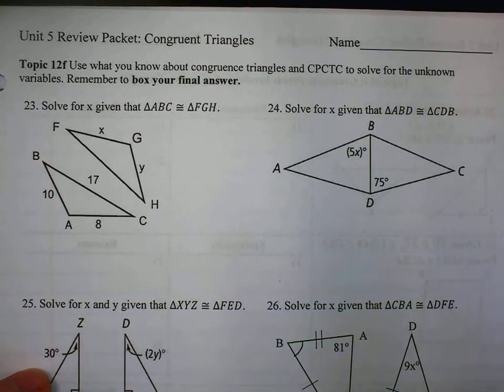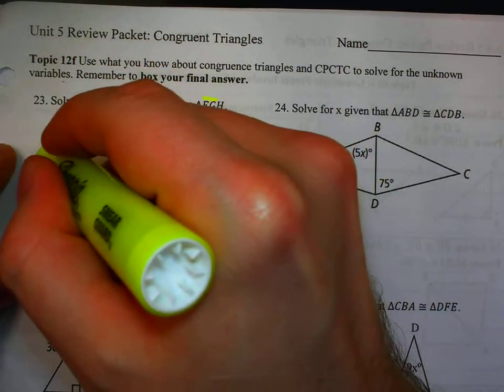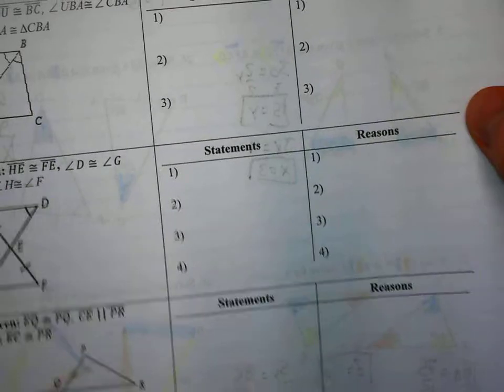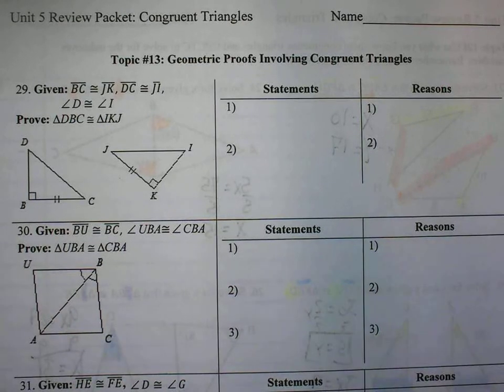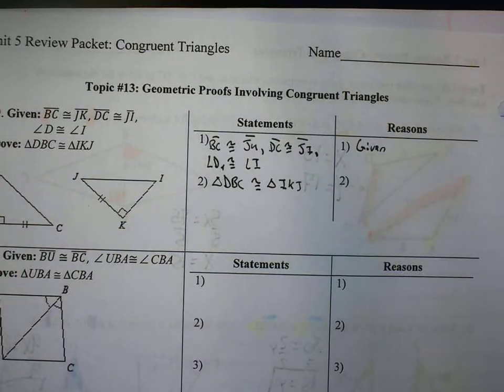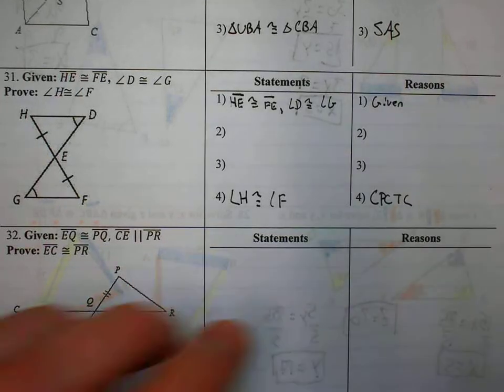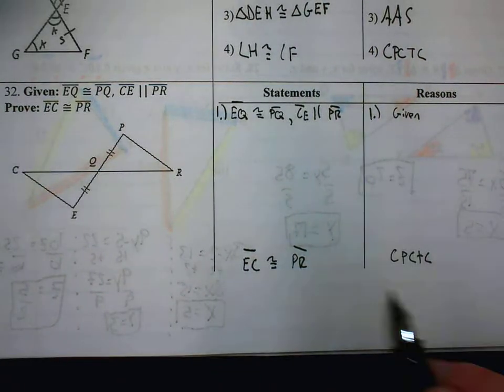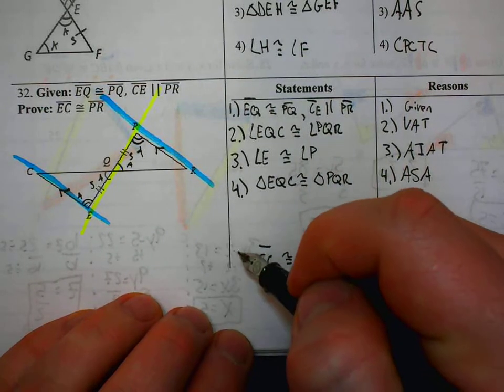Unit 5 Review Packet pg 3-4